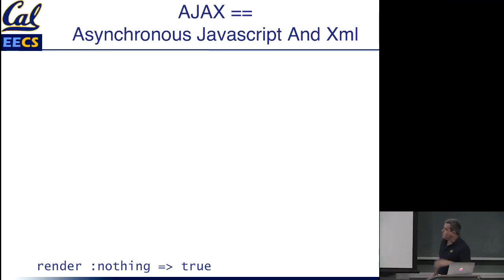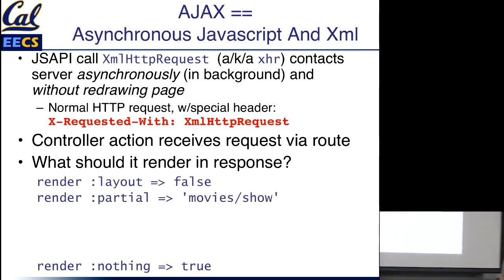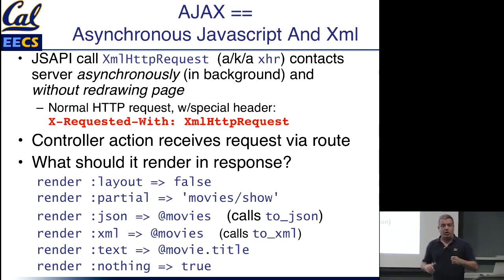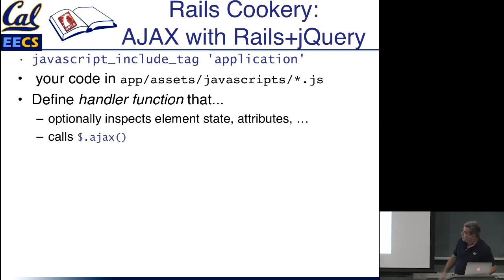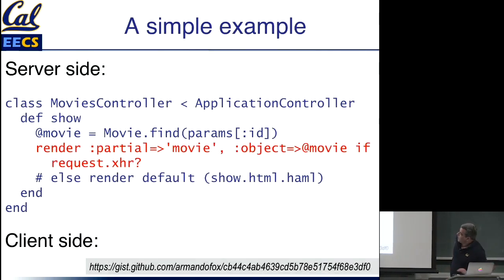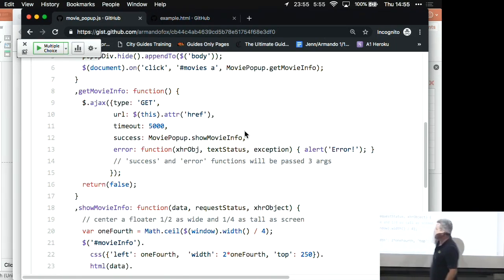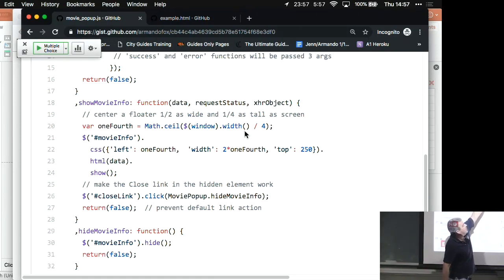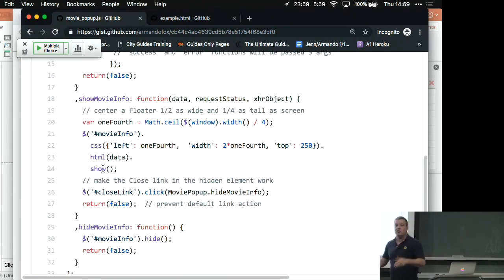6.7 — AJAX — Asynchronous JavaScript And XML